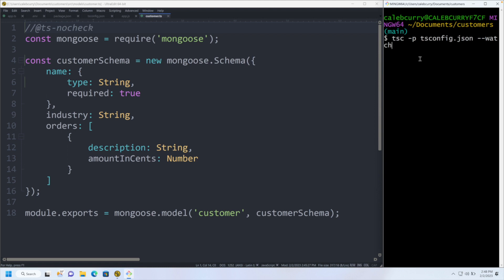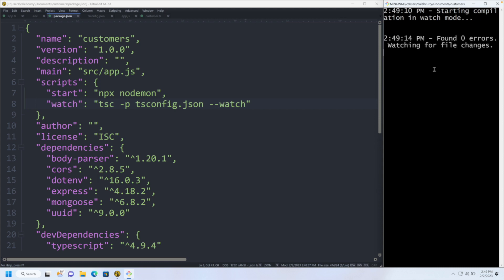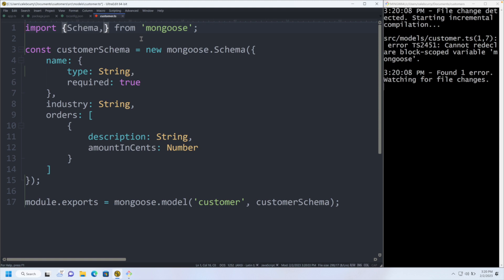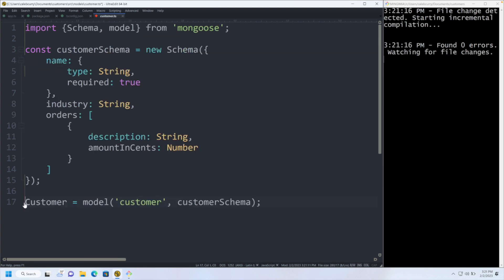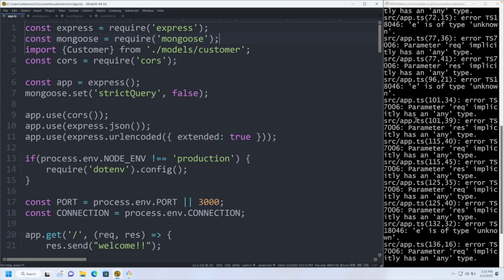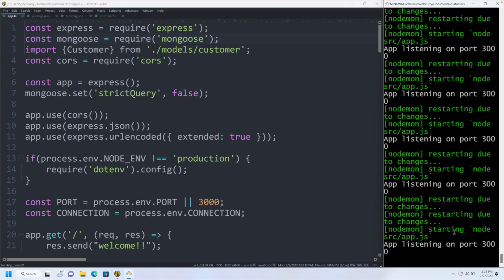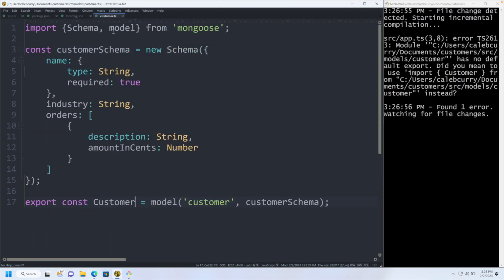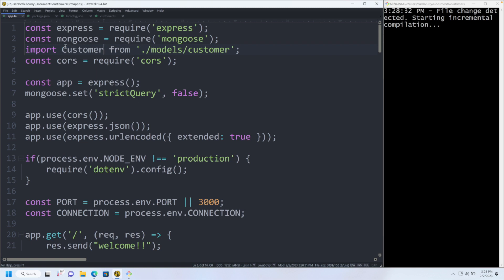TypeScript Imports and Exports - Node.js Tutorial 27